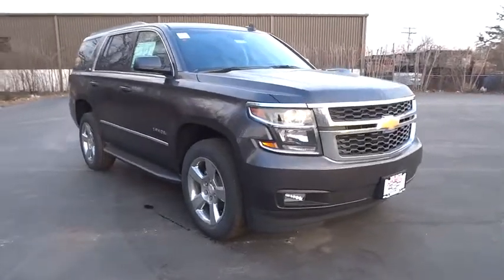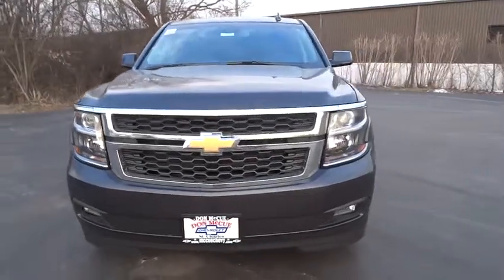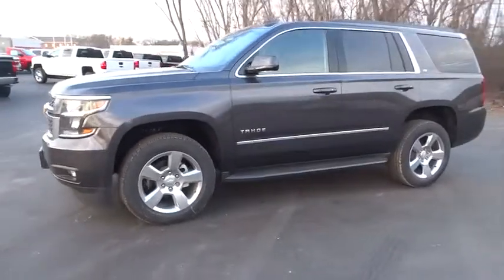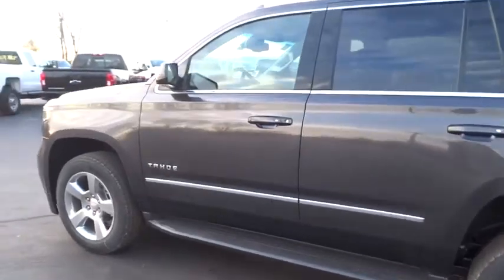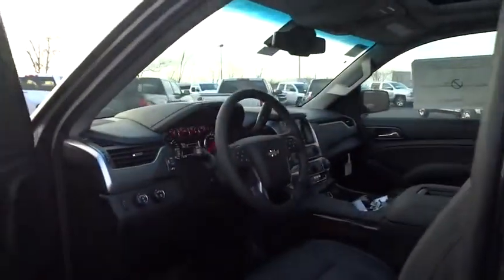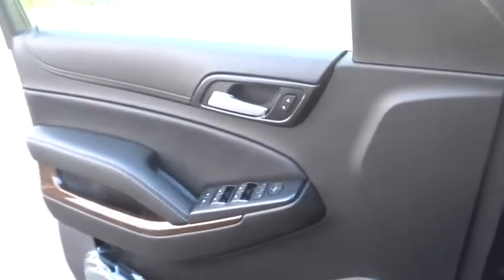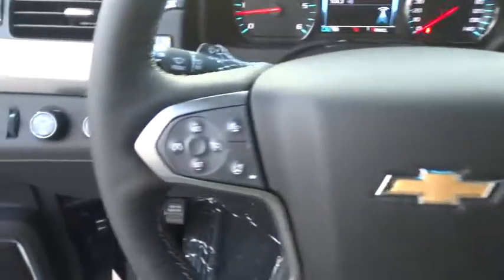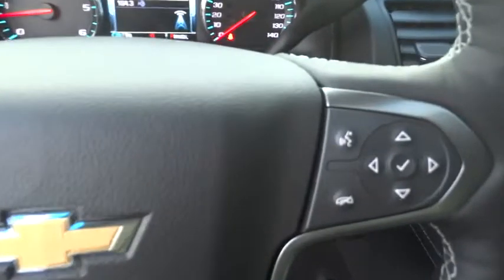2018 Chevrolet Tahoe Elgin, St. Charles, Glendale Hts. Naperville, Aurora, IL 18306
McCue Chevrolet
2015 E Main St, St

With its superb blend of advanced technology, bold styling and powerful performance, its no wonder the 2018 Chevrolet Tahoe is trusted by America. Tahoe is designed to make an impression. Its sculpted exterior and confident, athletic stance command attention, while the available soft touch leather-appointed interior surrounds the driver and passengers with premium amenities. Be ready for anything with available power-release second-row and power-fold-flat third-row seats, and up to 94.7 cu. ft. of cargo space. Acoustic-laminated windshield and inlaid doors with triple seals help make Tahoe your quiet sanctuary from the outside world. Tahoe features a 5.3L V8 engine that offers impressive capabilit. Combined with the available Max Trailering Package, Tahoe offers a maximum towing capability of up to 8,600 lbs.  plenty of power to tow boats, ATVs and whatever else you want to bring along on your next trip. Tahoe offers ingenious technology like the available 8in. diagonal reconfigurable cluster with Driver Information Center and available Head-Up Display that puts the information you need right where you want it.
AUDIO SYSTEM  CHEVROLET MYLINK RADIO WITH NAVIGATION AND 8 DIAGONAL COLOR TOUCH-SCREEN  AM/FM stereo with seek-and-scan and digital clock  includes Bluetooth streaming audio for music and select phones; voice-activated technology for radio and phone; and Shop with the ability to browse  select and install apps to your vehicle.